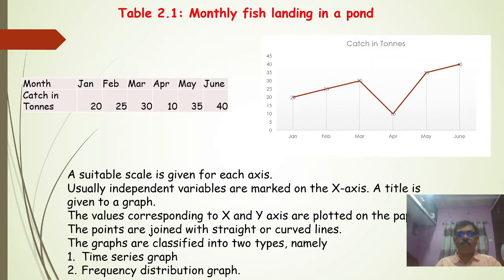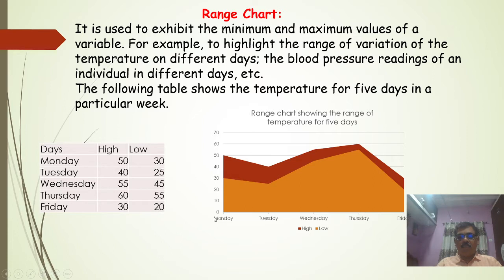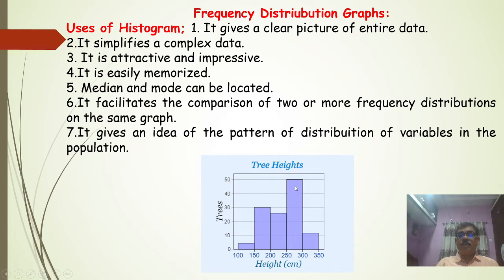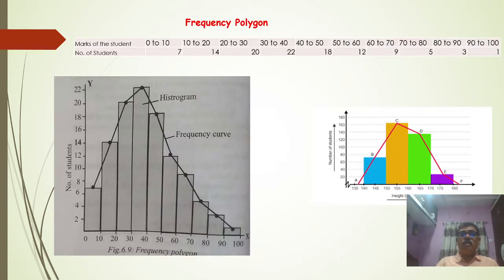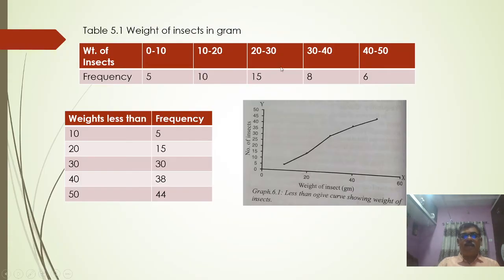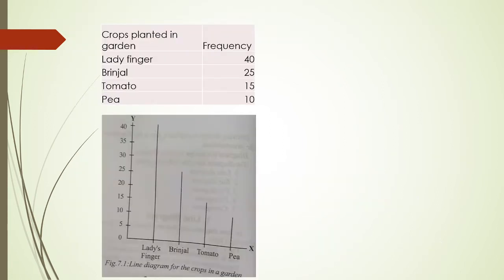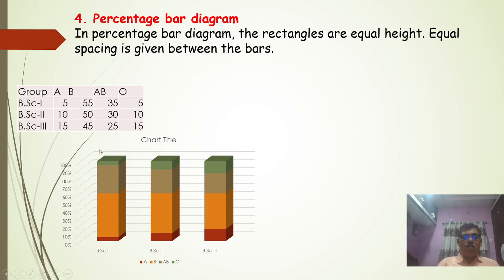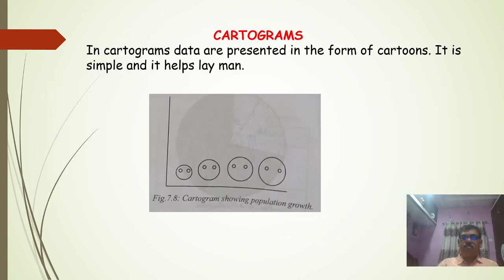Presentation of Data